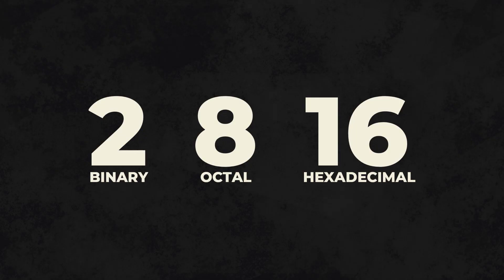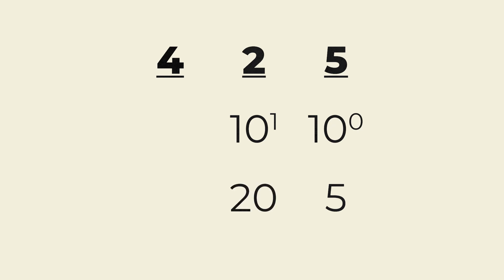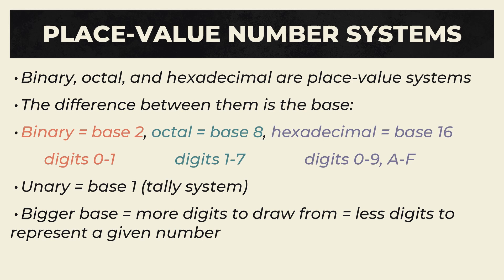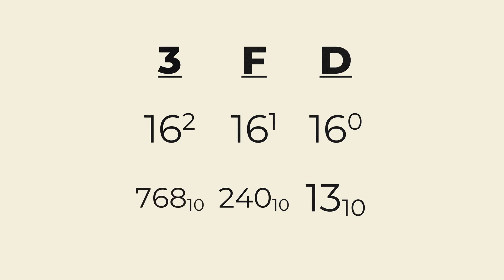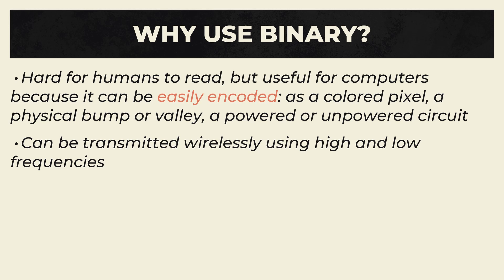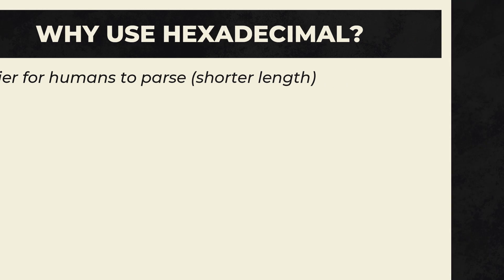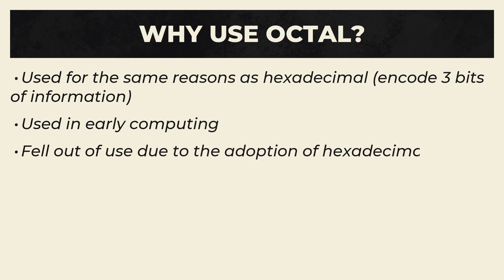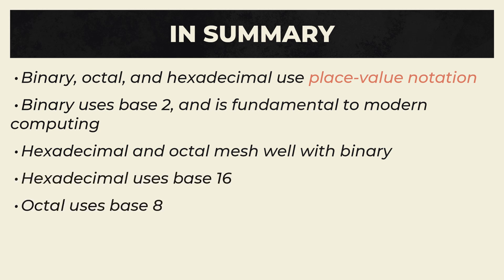Computers don't think about numbers like you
In this video, I explain three number systems often used in computing: binary, octal, and hexadecimal. If this video seems somewhat out of place, it's because I adapted it from a presentation I did for my CS class. There is some more CS content coming though.

This video also marks the first full-video implementation of my new style guide. I've mostly ironed out the kinks, and am pretty happy with the look of my video(s).

00:00 Intro
00:25 Place-value Number Systems
03:00 Place-value example: binary
03:35 Place-value example: hexadecimal
04:19 Place-value example: octal
04:52 Why use Binary?
06:15 Why use Hexadecimal?
07:50 Why use Octal?
08:51 Why use Decimal?
09:13 In Summary
09:47 Outro

Music

Fugue in B flat major from WTC Book I, Fugue in E flat minor from WTC Book I, Fugue in C sharp minor from WTC Book I, a single Goldberg Variation.

Kimiko Ishizaka / OpenGoldberg